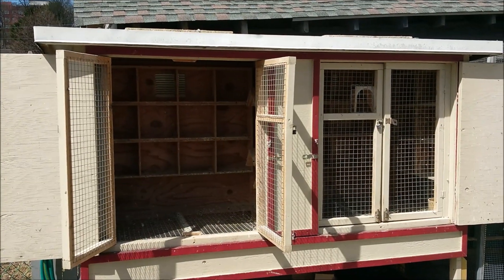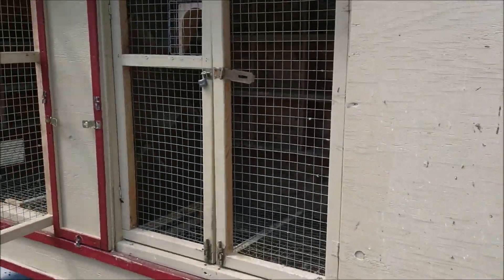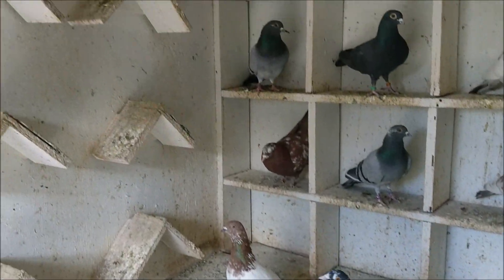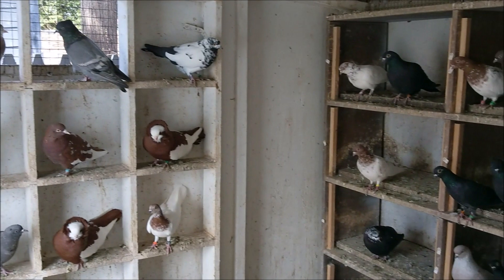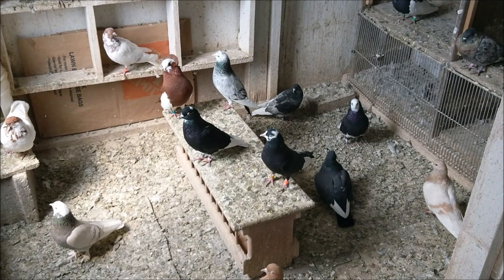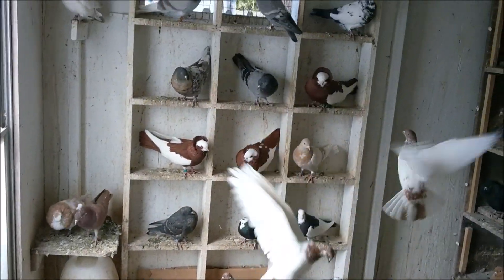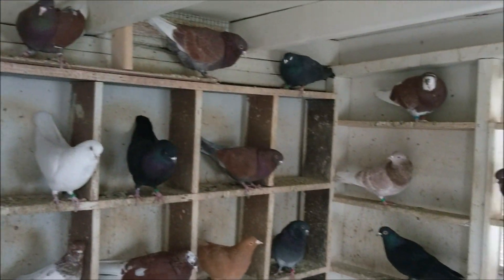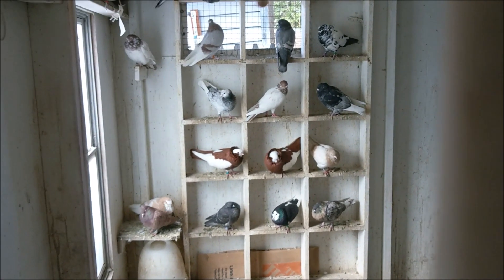Birmingham Rollers / Arcee Loft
This is the last video of the Arcee Loft, I am relocating and upgrading to a new Arcee Loft.